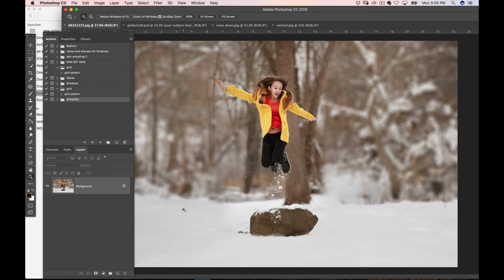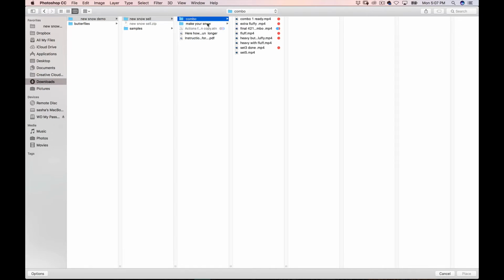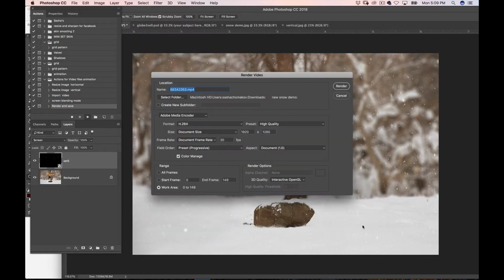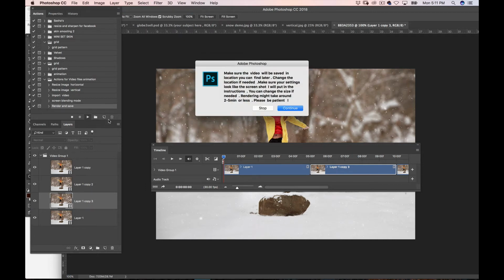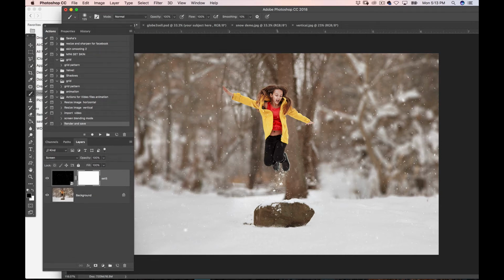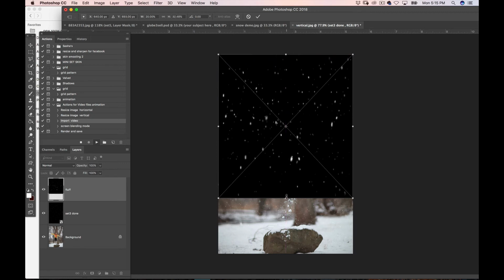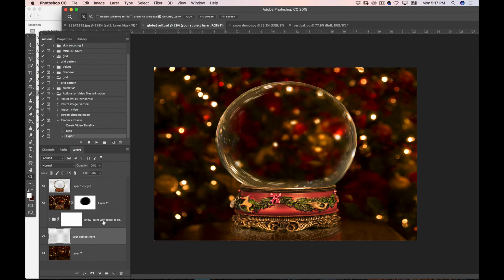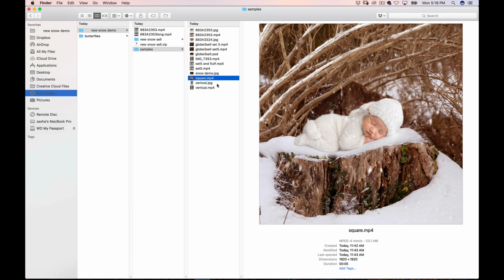snow animation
This is how to use my snow animation .